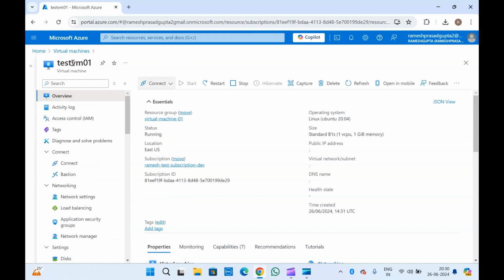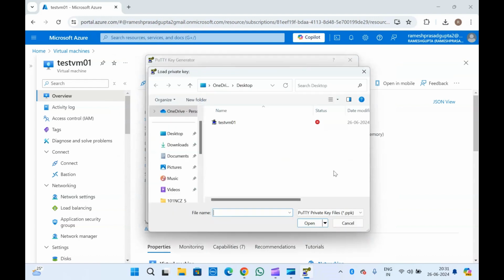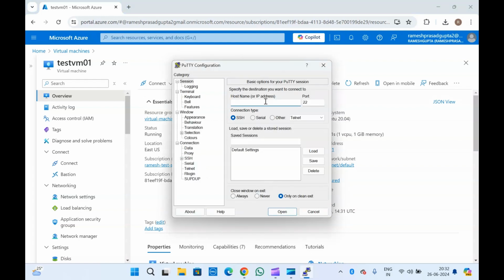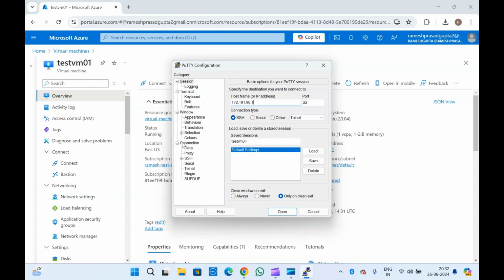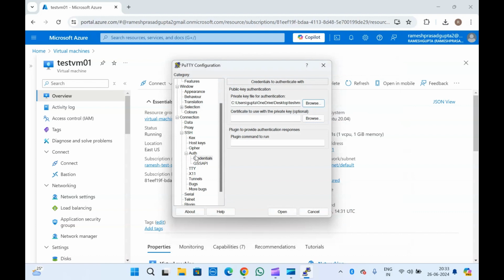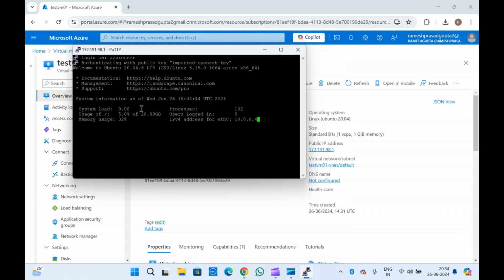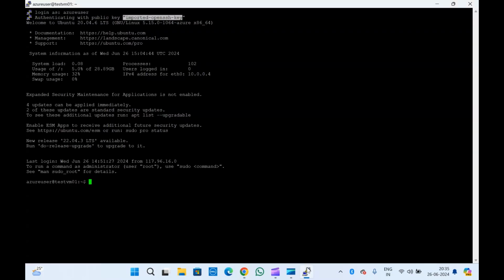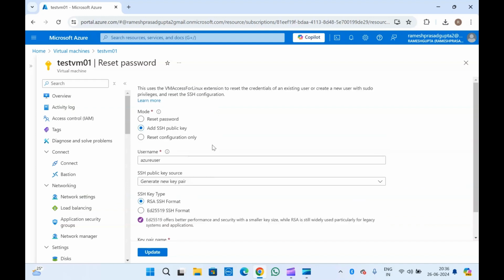How to SSH into a VM using PuTTY? | How to create SSH key PuTTYgen? | How to use PuTTY in Linux?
In this video, we will guide you through the process of connecting to an Azure Virtual Machine (VM) using SSH keys with PuTTY. You will learn how to generate SSH keys with PuTTYgen, configure PuTTY to use your SSH keys, and establish a secure connection to your Azure VM. This step-by-step tutorial is designed for beginners and covers everything you need to know to use PuTTY for secure SSH access to your Azure VM. By the end of this video, you will be able to generate SSH keys, configure PuTTY, and connect to your Azure VM effortlessly. Join us and secure your Azure VM connections with SSH keys today!

How to SSH into a VM using PuTTY?
How to use SSH key in PuTTY Linux?
How do I connect to SSH using PuTTY?
How to SSH into a Linux VM?
How to use SSH key in vm?
What is the SSH command in Linux?
How to run SSH from Linux?
What are PuTTY commands?
How to enable SSH in Linux?
How to add SSH in Linux?
How to start SSH service in Linux command?
How to config SSH in Linux?
How to open SSH port in Linux?
How to install SSH in Linux command?
Where is the SSH file in Linux?
How to login to Linux VM?
How to SSH into a virtualbox machine?
How to access Linux machine from Windows using SSH?
How to connect to a Linux virtual machine using remote desktop?
How to connect to a VM remotely?
How do I access my Linux computer remotely?
How to do SSH?
How to use putty SSH?
How to start SSH on Linux?
How to put SSH key in Linux?
How to check SSH status in Linux?
How to enable SSH in VM?
How to create SSH key PuTTYgen?
How to setup PuTTY SSH key?
How do I manually generate SSH keys?
How to generate SSH key in PuTTY Linux?
Does PuTTY include PuTTYgen?
How is SSH key generated?
How do I generate SSH keys in Linux?
What tool generates SSH key?
How is SSH host key generated?
How to generate ssh key for host?
How to generate RSA key?
How to generate SSH key and copy?
How to copy SSH key in PuTTY?
How to generate two SSH keys?
How to generate SSH key with name?
How to create SSH key in PuTTY?
How do I create a SSH key for another user?
How to generate a private key?